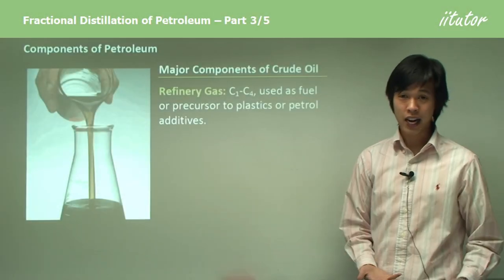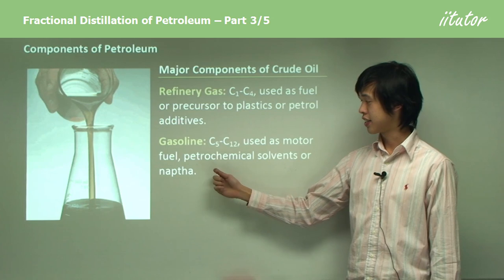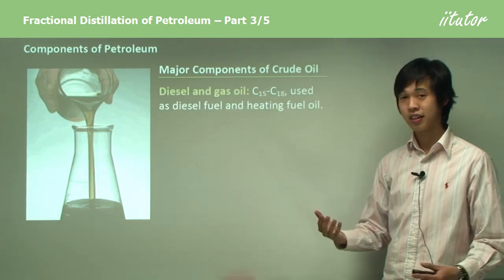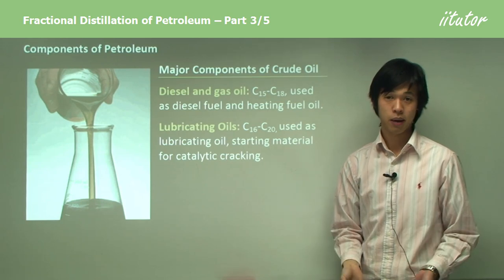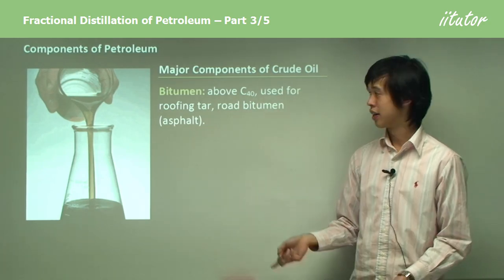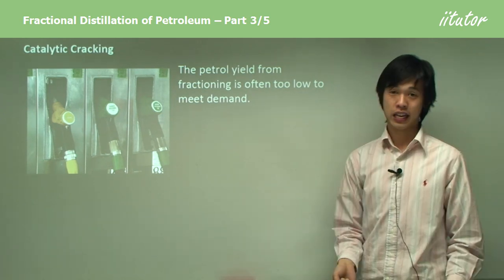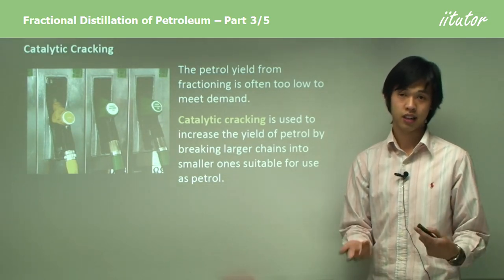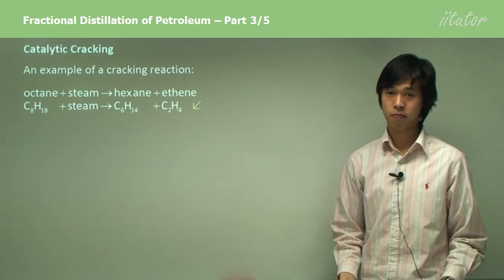💯 Fractional Distillation of Petroleum #3/5 Catalytic Cracking | Energy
the typical composition of fractions derived from petroleum distillation. The boiling ranges for various fractions vary slightly from one refinery to another. Naphtha is the remains of the gasoline fraction that is not used for petrol. The naphtha is used as a petrochemical feedstock to manufacture ethene by a process called ‘cracking’.

The proportion of gasoline derived from fractional distillation is too low to meet demand. Heavier fractions undergo further processing (‘cracking’) to break up the long chains into shorter chains suitable for petrol.

First-hand investigation - Fractional distillation

Aim

To use the process of fractional distillation to separate a mixture of ethanol and water.

Method

1 Set up the apparatus.
2 Place 100 mL of a 20:80 mixture of ethanol/water in the distillation flask.
3 Heat the flask until distillation begins. Continue to heat gently so that distillate collects continuously.
4 Collect 20 mL of distillate in a small beaker. Continue to collect 20 mL of distillate in separately labelled beakers. Note the temperature on the thermometer during the distillation.
5 Compare the compositions of each distillate with the original ethanol/water mixture by measuring the weights of 10.00 mL samples.

Typical results

The distillate fractions that are richer in ethanol will have the lowest weights for each 10.00 mL sample, as ethanol has a lower density (0.785 g mL-1) than water (1.00 g mL-1). As ethanol is more volatile than water, the first distillate fraction collected will have the highest percentage of ethanol and weigh the least because it has the lowest density. Once most of the ethanol has distilled over, the later fractions will be richer in water. None of the fractions will be pure ethanol or pure water due to the strong hydrogen bonding between ethanol and water which prevents complete separation of the components.